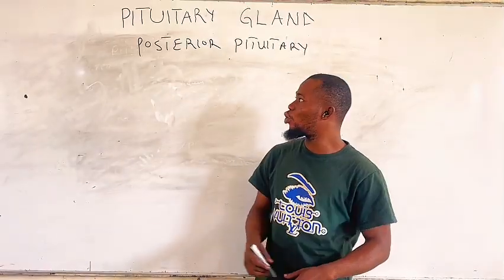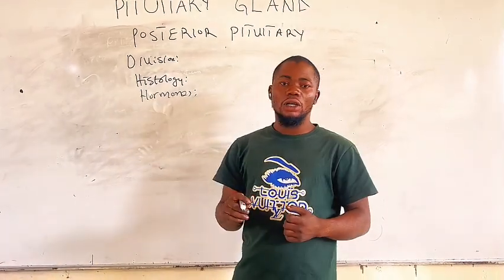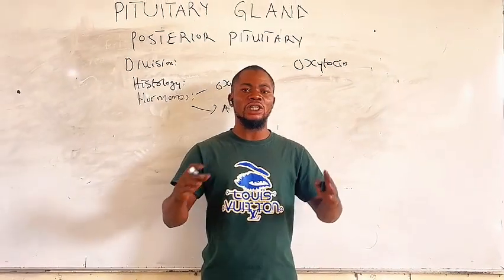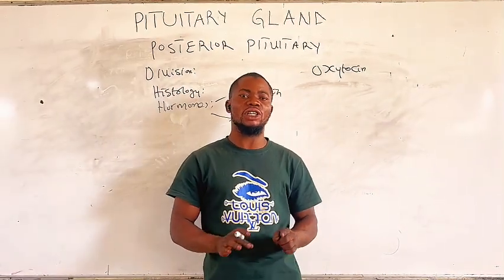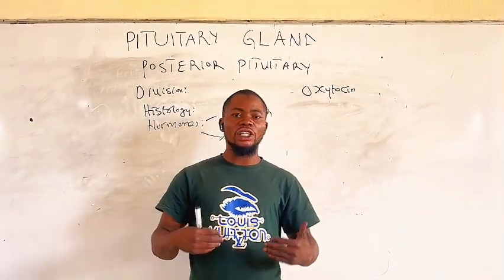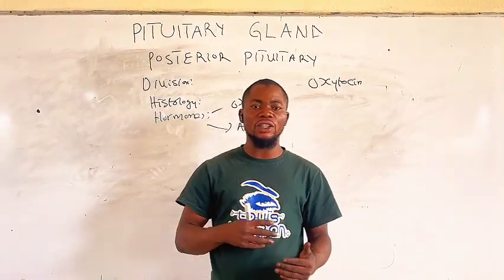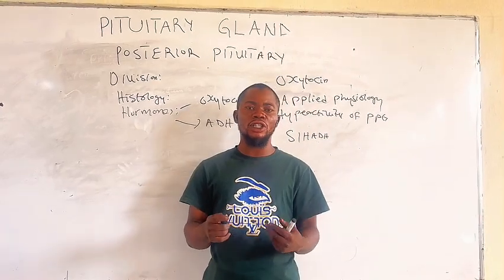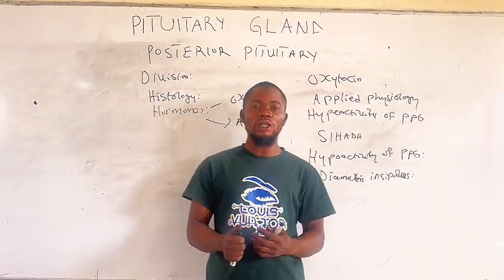Posterior Pituitary Gland Explained | ADH & Oxytocin | Physiology Made Easy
The posterior pituitary gland (neurohypophysis) plays a crucial role in human physiology by releasing antidiuretic hormone (ADH) and oxytocin.

In this video, I explain the posterior pituitary gland in a simple, exam-oriented way, making it easy for medical, nursing, physiotherapy, and allied health students to understand.

📌 What you’ll learn in this video:

Definition of the posterior pituitary gland

Difference between anterior and posterior pituitary

Hormones of the posterior pituitary (ADH & Oxytocin)
Functions of ADH and oxytocin

Regulation and mechanism of action

Clinical relevance (Diabetes insipidus, SIADH)

Common exam questions & key points

This lesson is perfect for:

MBBS / BDS / Nursing / MLS / Physiology students

WAEC, NECO, university exams

📚 Physiology doesn’t have to be hard — let’s simplify it together.